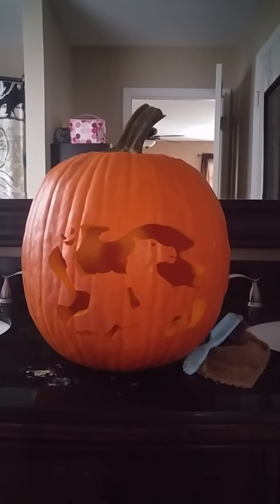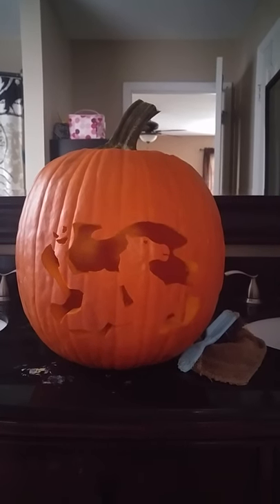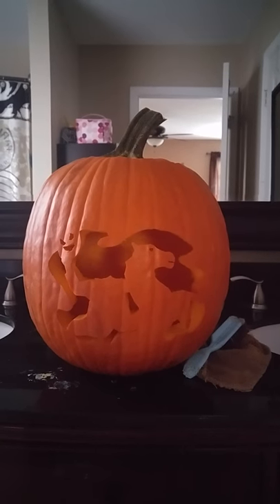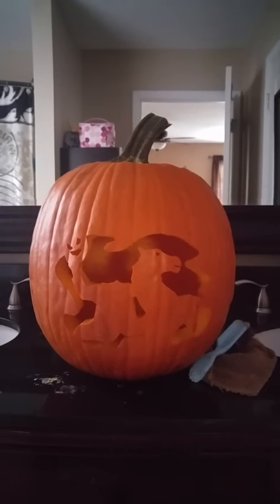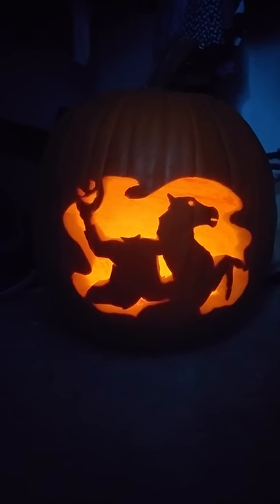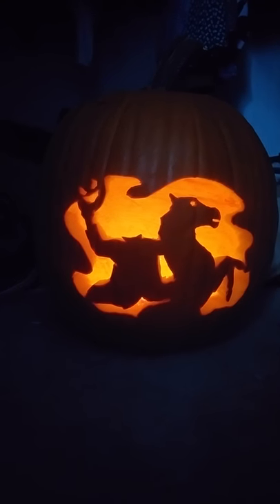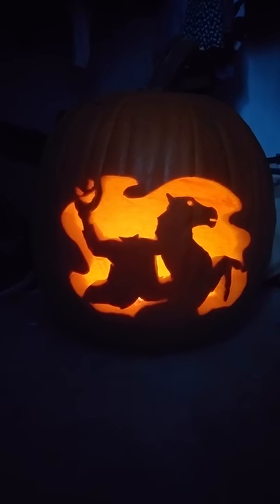Carved Pumpkin Headless Horseman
Me and my daughters carved us a pumpkin. It took a lil while but got it done